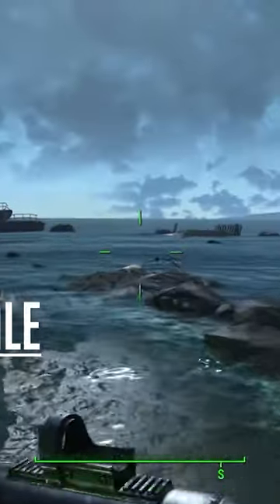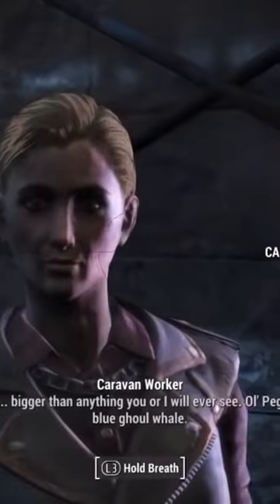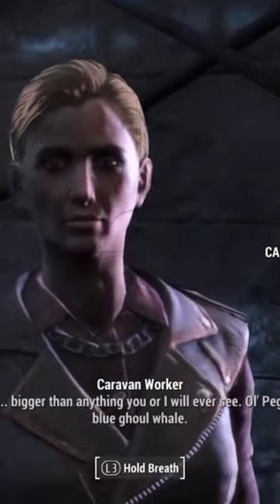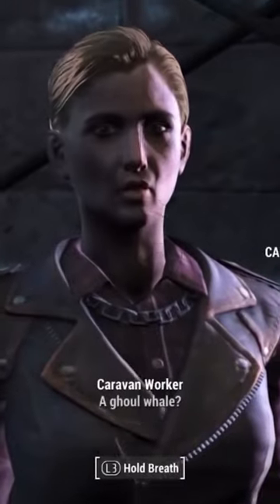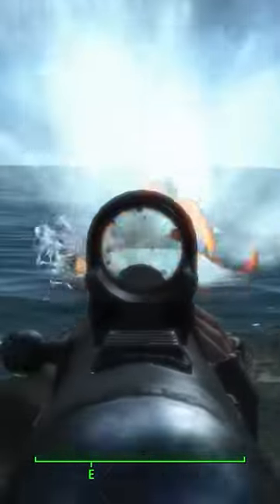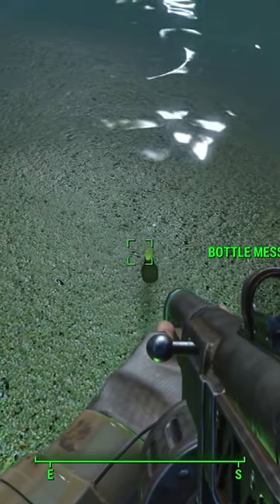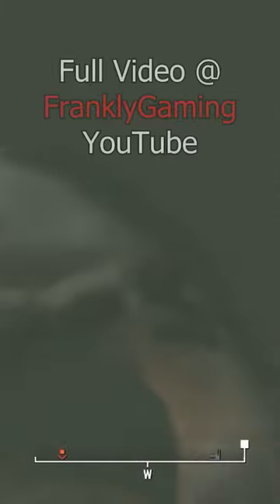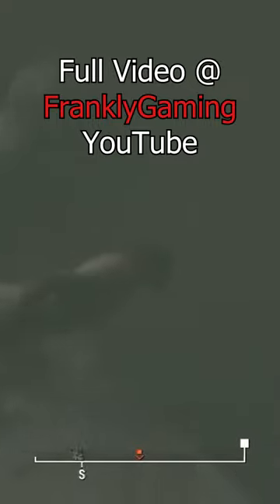Fallout 4 Underwater Mysteries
Fallout worst vault and best vault and iceberg conspiracy theories explained with this theory being about the Fallout 4 underwater vault and giant monster squid and ghoul whale, one of the most rare Fallout theories and rare Fallout 4 theories, and rare Fallout 3 theories, and rare Fallout New Vegas icebergs and Bethesda Theories about the history and lore of craziest vault in Fallout. Fallout Underwater Theory. Best Fallout Vault.